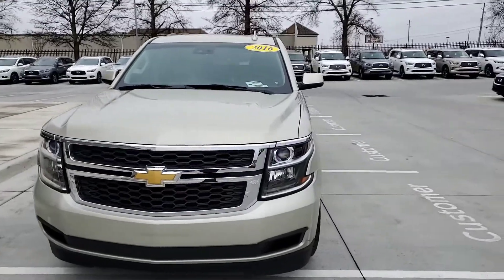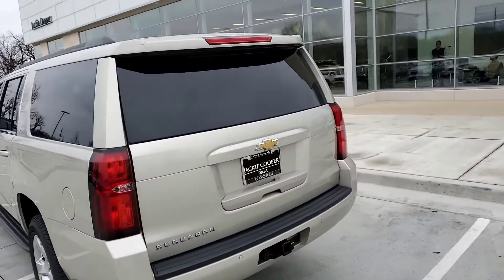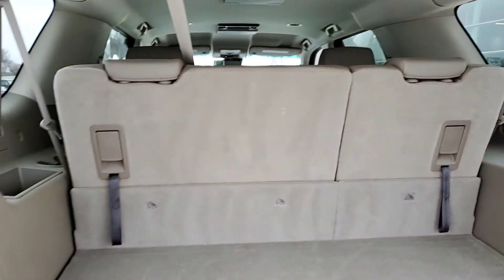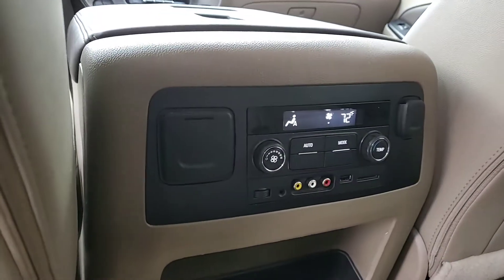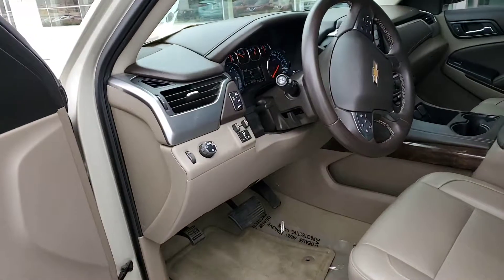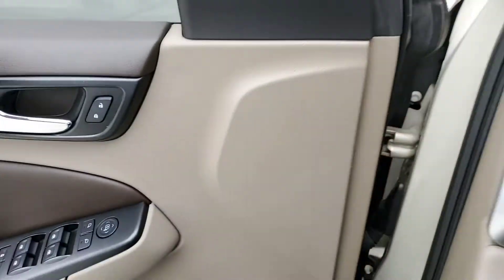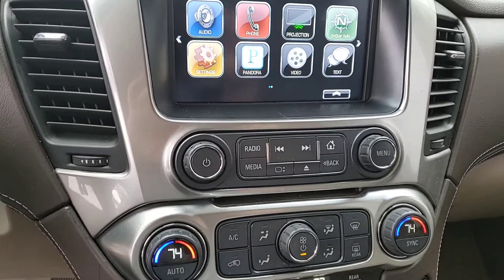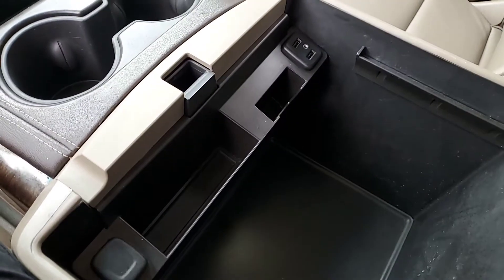Steve 2016 Chevy Suburban